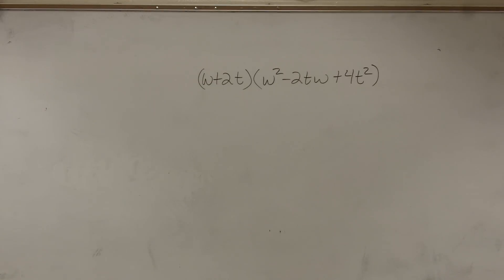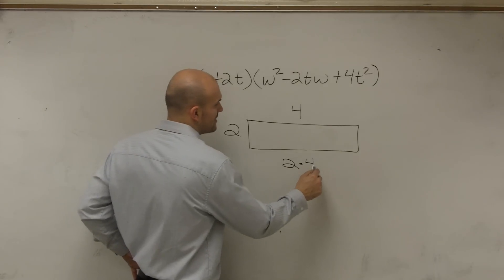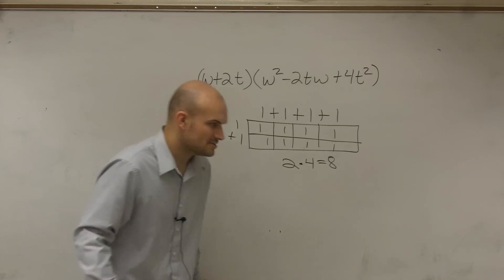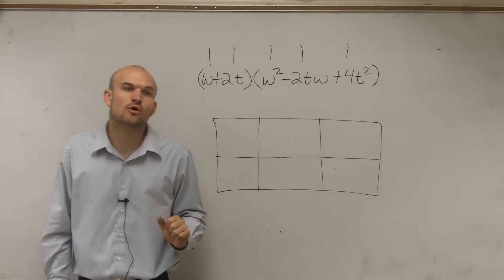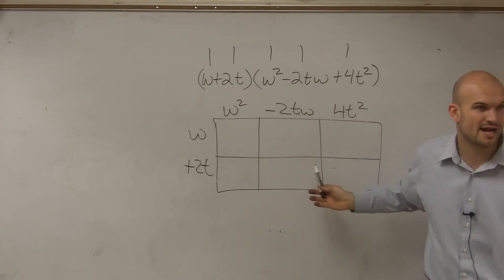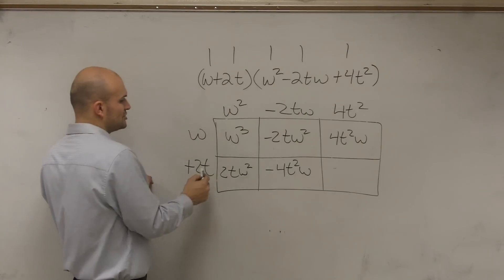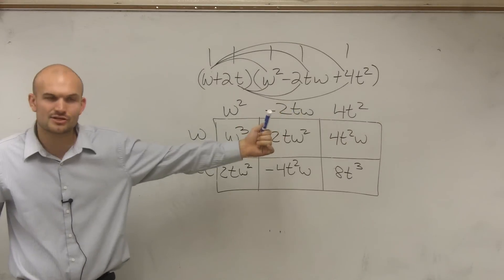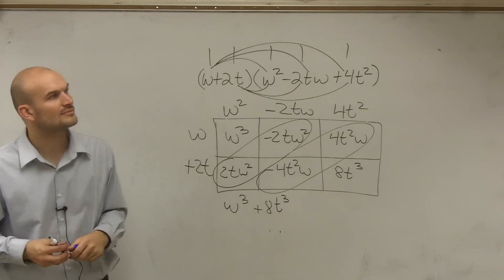Multiplying a Binomial by a Trinomial - Math Tutorial